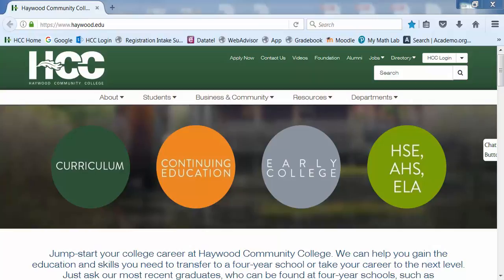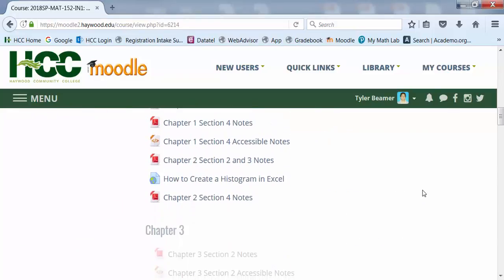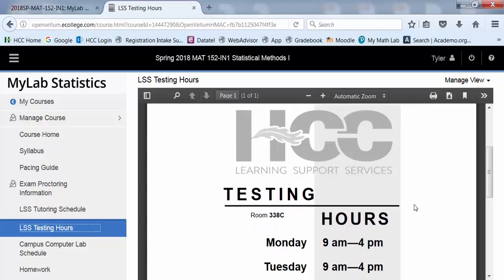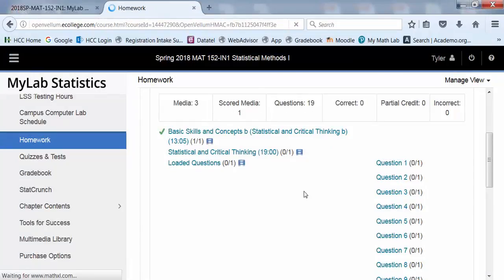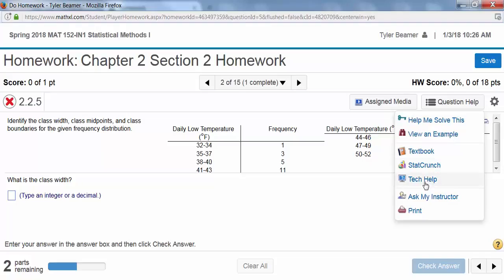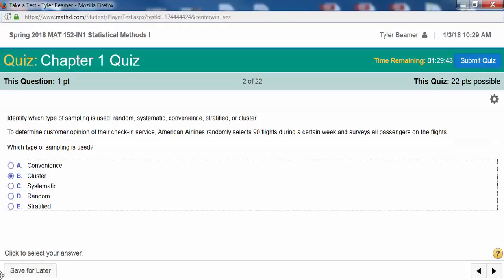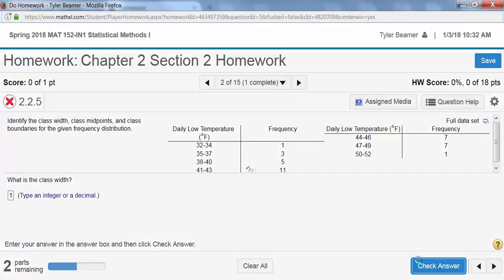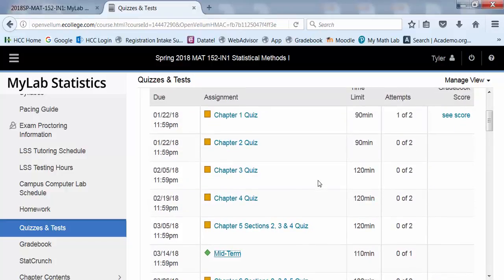How to Navigate MyStatLab